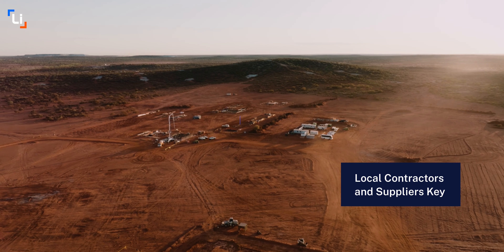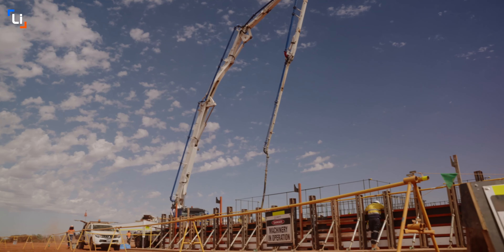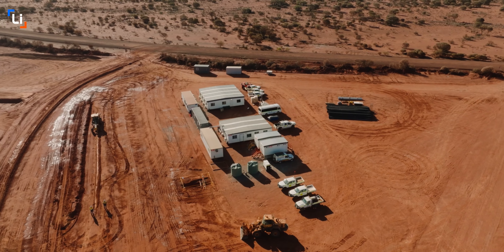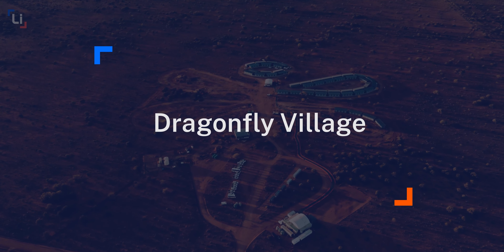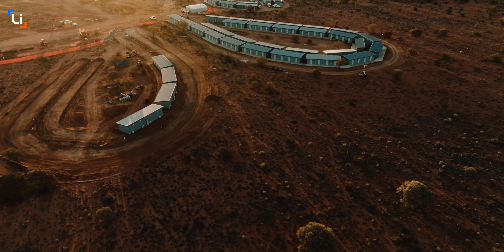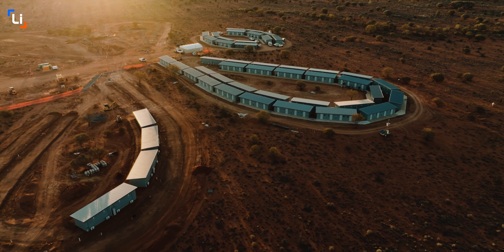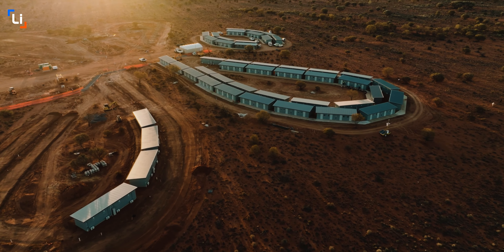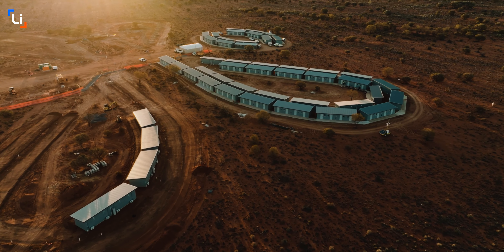Liontown Project Update: Commencement of Construction & Dragonfly Village Update (December 2022)